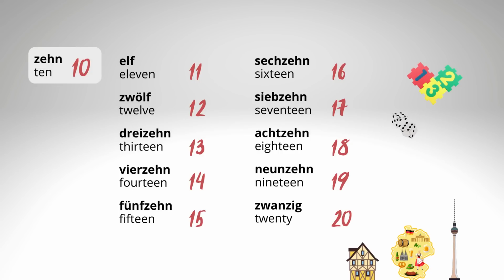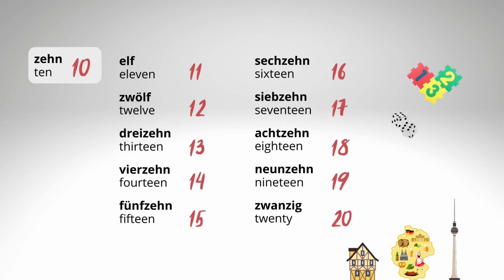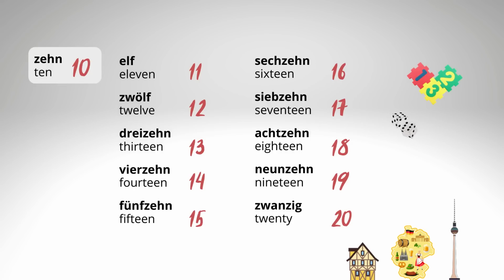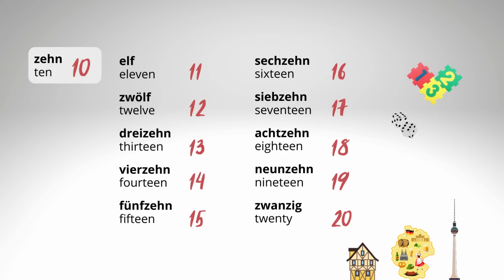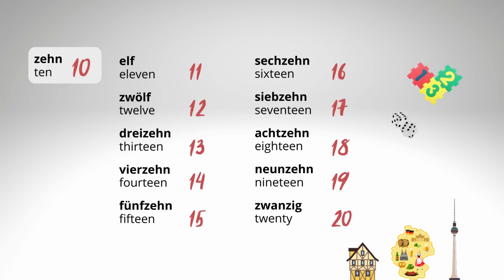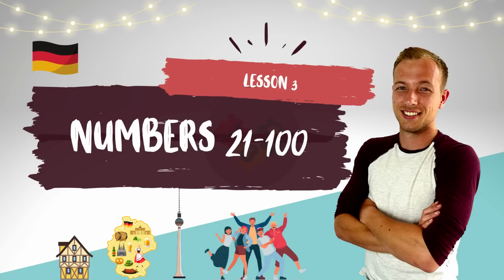Learn German Numbers 11–20 🇩🇪 | Easy Rules + Pronunciation Practice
💖 Join our premium membership for free to get unlimited access to 1000+ German lessons, mp3, ebooks, quizzes: